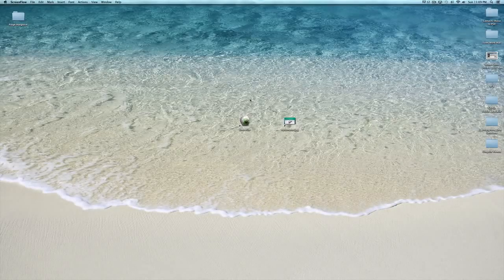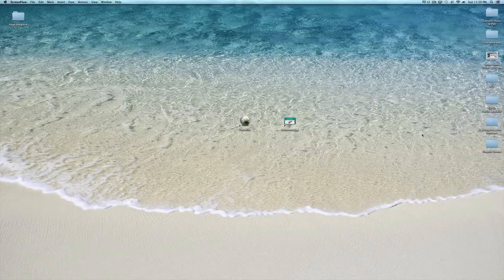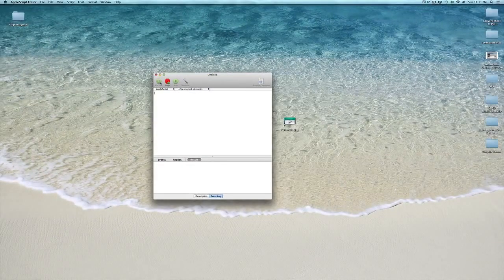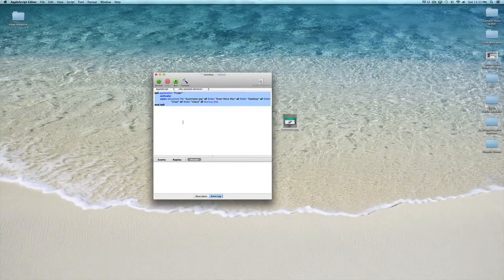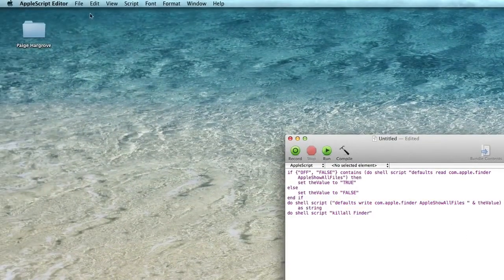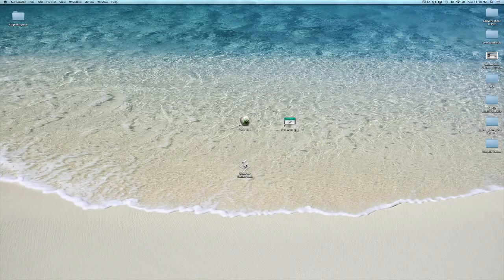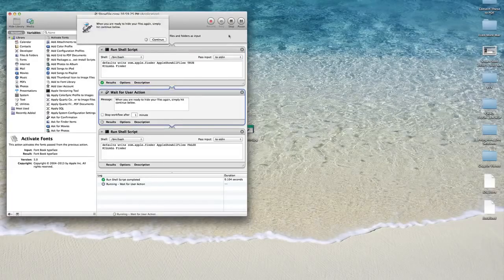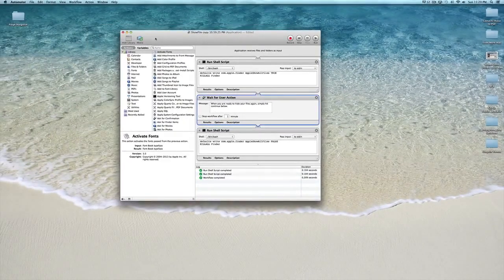Create an Application using AppleScript or Automator!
My friend and I teamed up to make this video so it can help with coding